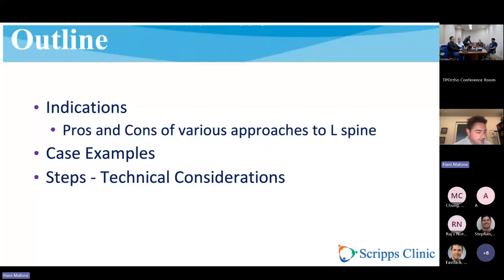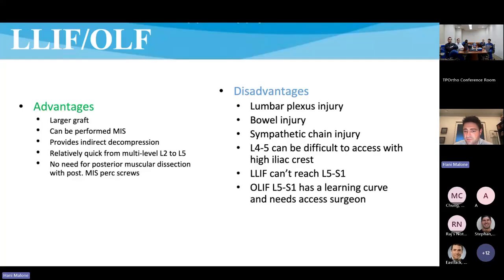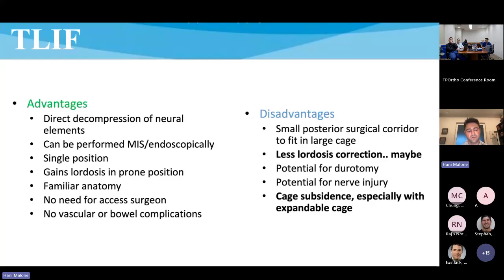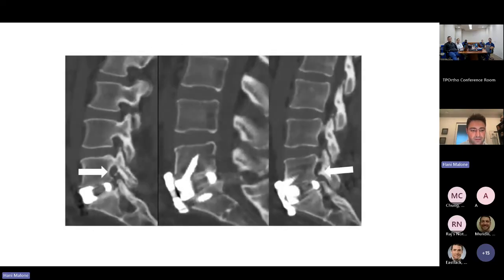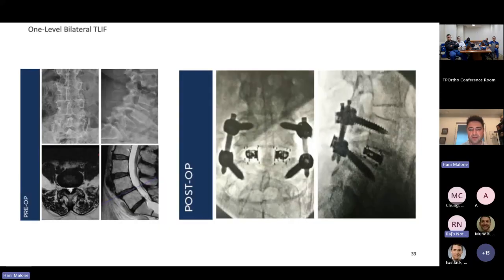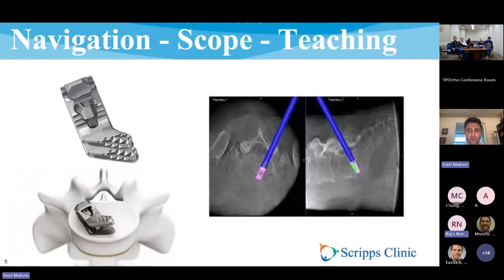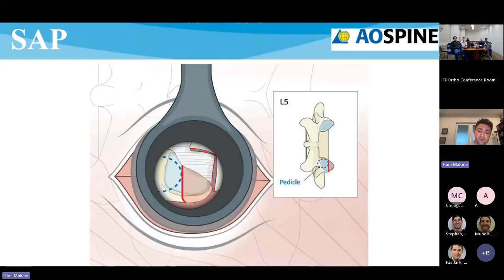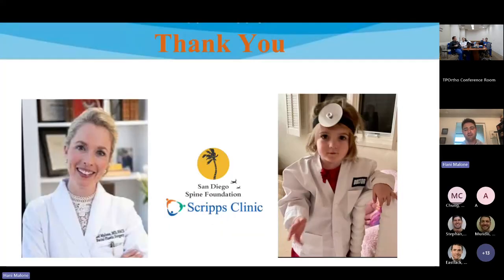MIS TLIF : Hani Malone, MD on November 2, 2025.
MIS TLIF presented by Hani Malone, MD on November 2, 2025. Part of the San Diego Spine Fellowship Lecture Series.